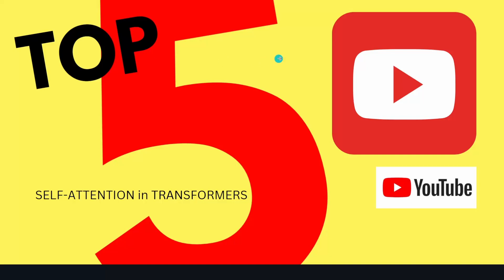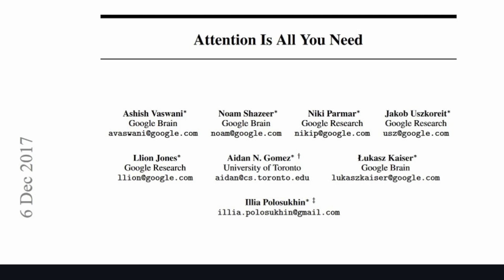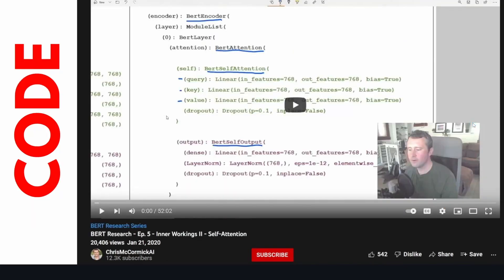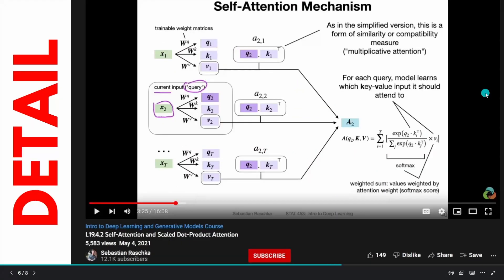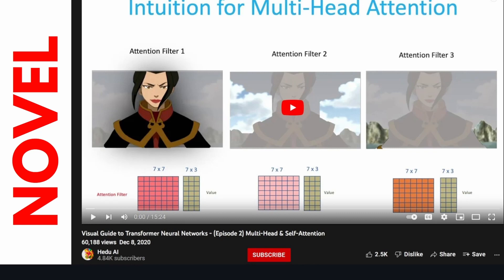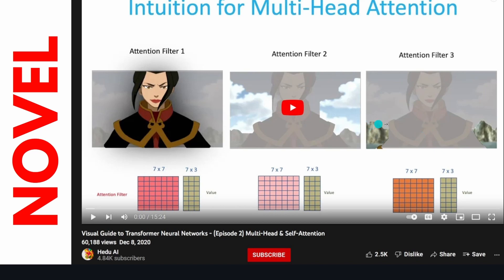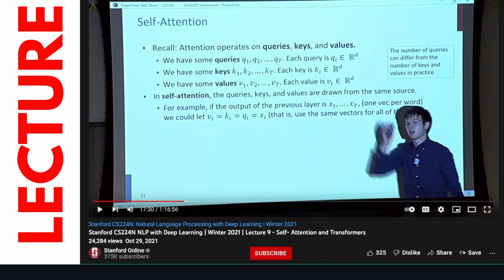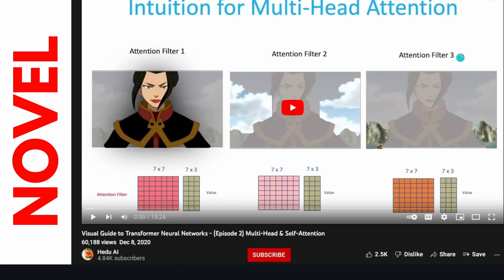SELF-ATTENTION: Top5 YouTube Vids ON HOW TO Learn Self Attention in BERT (SBERT, Transformers)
Attention is all you need: My TOP5 YouTube Videos from the community on learning Self-attention mechanism in Transformers. After watching 72 Videos as presented by YouTube, I recommend 5 channels for outstanding explanation in5 categories (Vision, Code, Detail, Novel and Lecture).